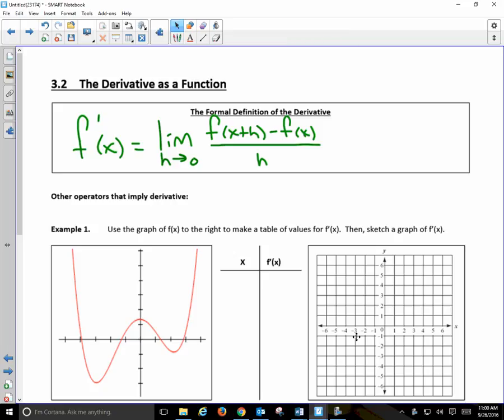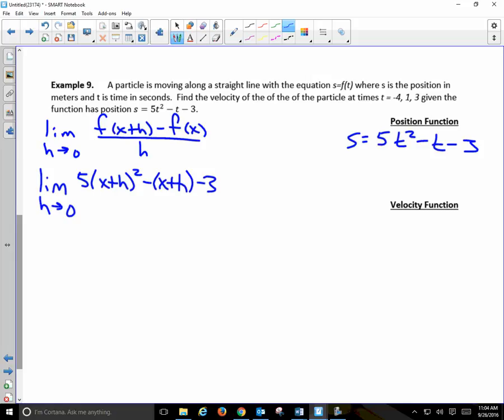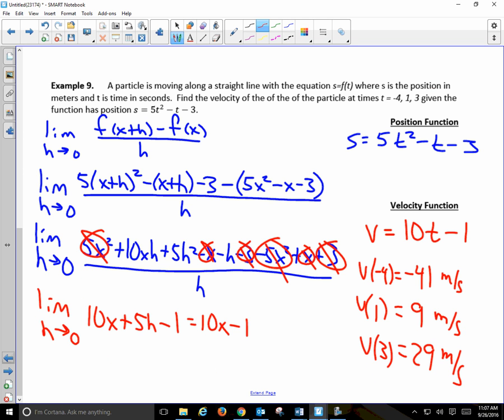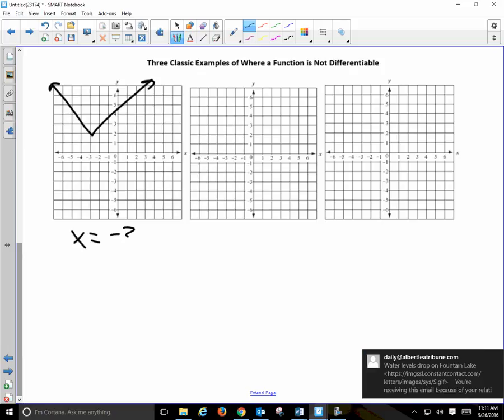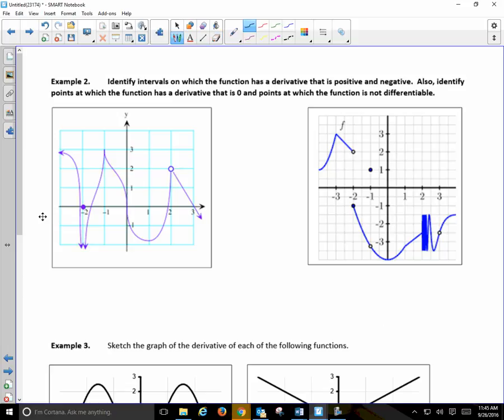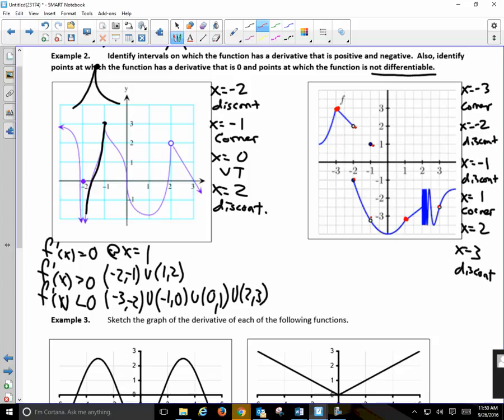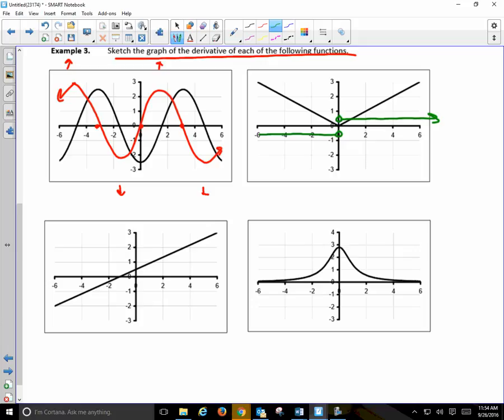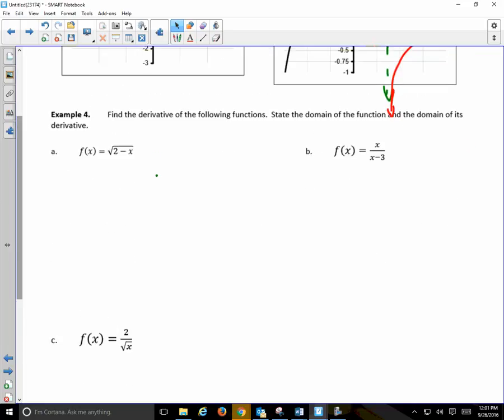Calculus Unit 3.2 Notes The Derivative as a Function Determining Graphs 2016